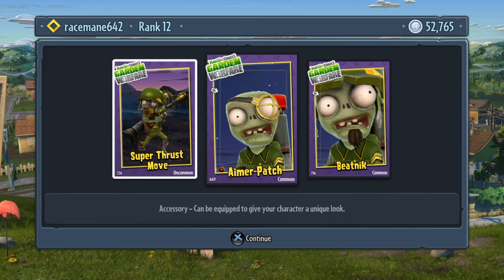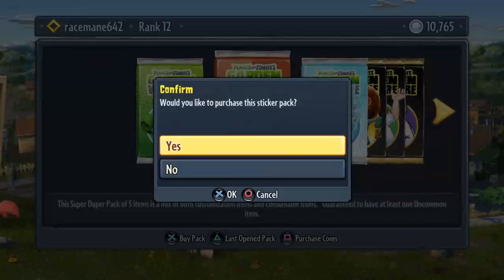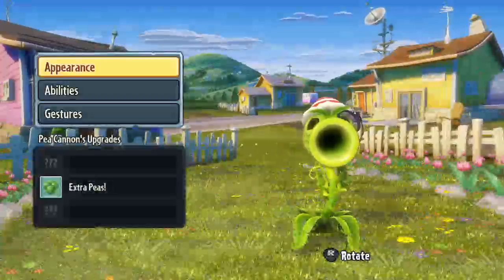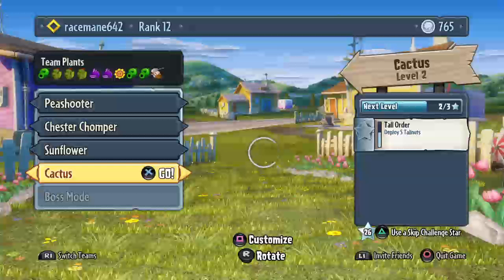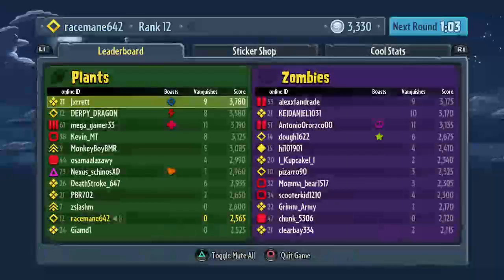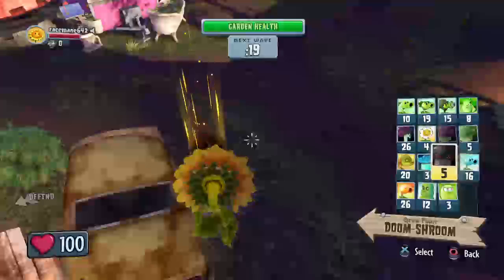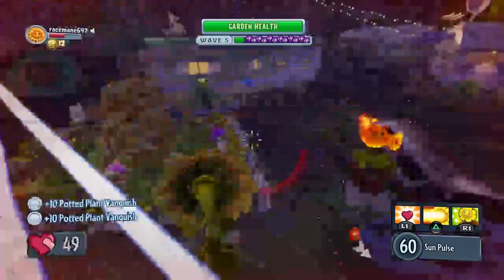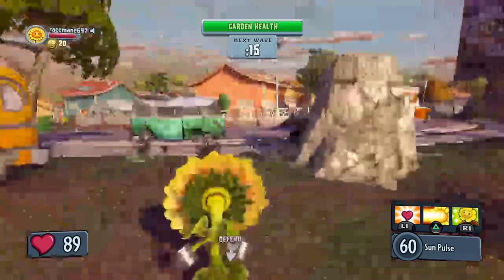PVZ GW sticker opening